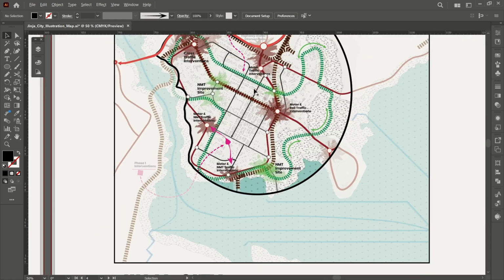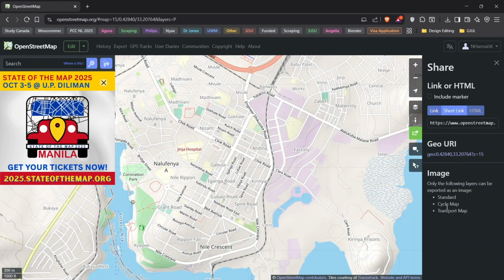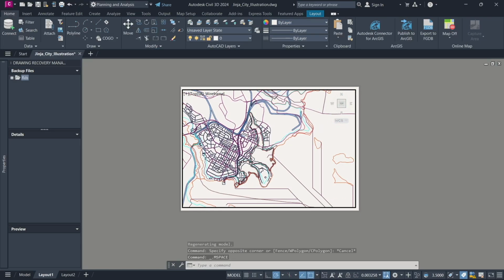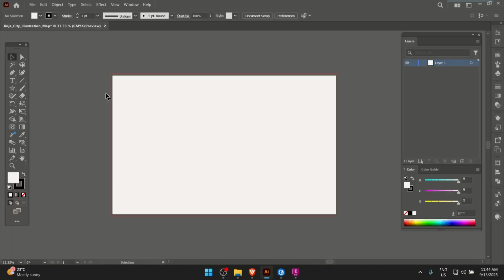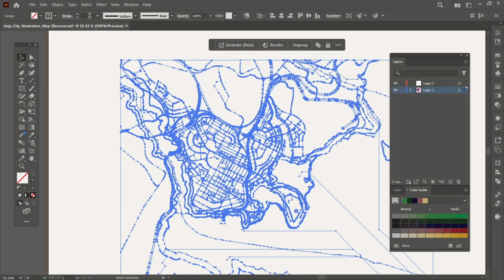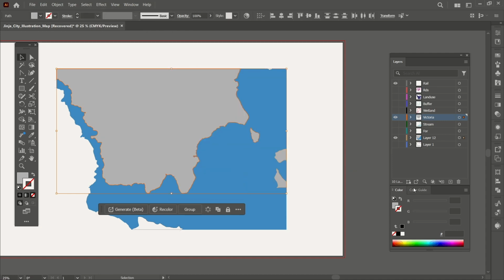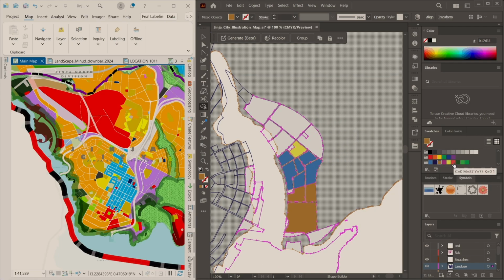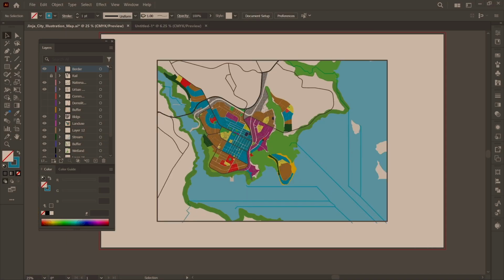Adobe Illustrator for Urban Planners: Exporting GIS & OSM Data for Master Plans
Learn how to prepare urban design master plans in Adobe Illustrator by exporting data from GIS, AutoCAD, and OpenStreetMap (OSM). This tutorial is perfect for urban planners, architects, and designers who want to create professional base maps ready for rendering.

In this video, you’ll learn:
0:00 – Introduction
0:41 – Exporting GIS data to AutoCAD (DWG/DXF workflow)
1:45 – Using OpenStreetMap (OSM) data as a free alternative
2:53 – Cleaning up AutoCAD files and importing into Illustrator
6:10 – Illustrator basics: new documents, artboards, and interface overview
8:26 – Organising AutoCAD and OSM data within Illustrator, separating into layers
11:16 – Geometry editing and data cleaning in Illustrator (Common Tools)
14:00 – Using the Shape Builder tool for land use classification in Illustrator
15:15 – Road classification, symbolisation and basic editing
16:45 – Wrap up: preparing a clean base map for rendering master plans
17:26 – Outro

By the end of this tutorial, you’ll have a clean base map in Illustrator that you can use to start adding colors, textures, and entourage in the next videos of this series.

Urban planners
Architects
Landscape designers
Students in urban design & planning
Anyone creating professional planning graphics